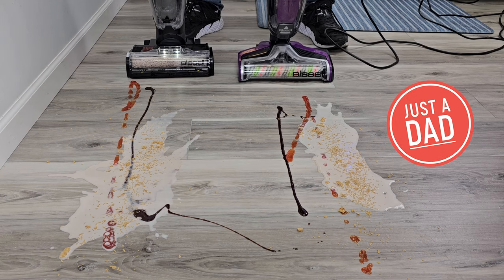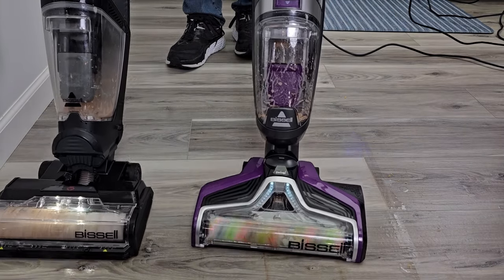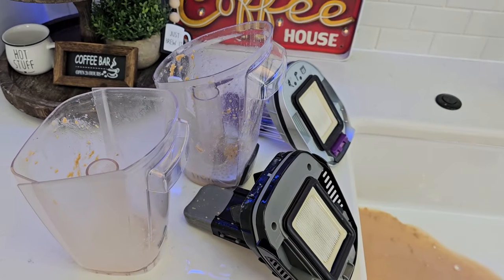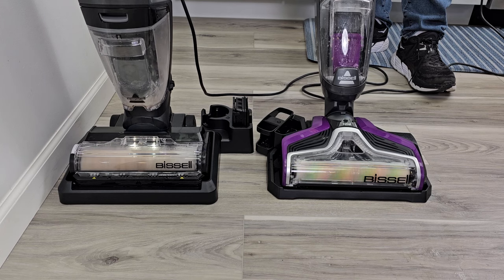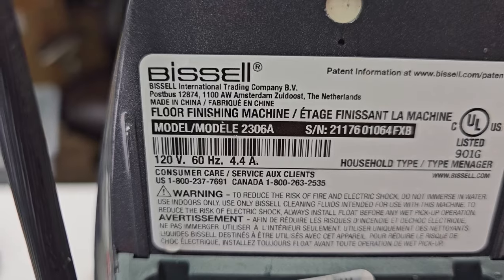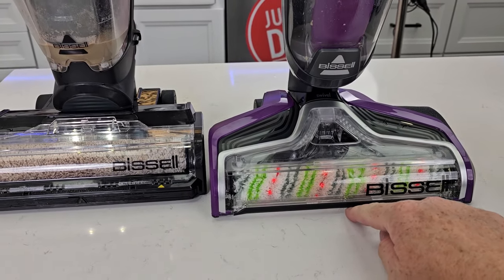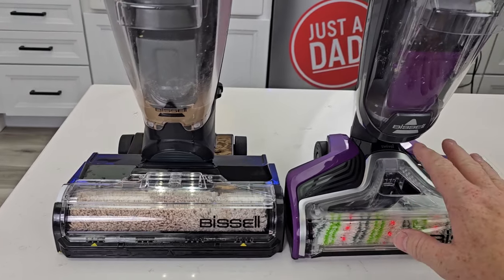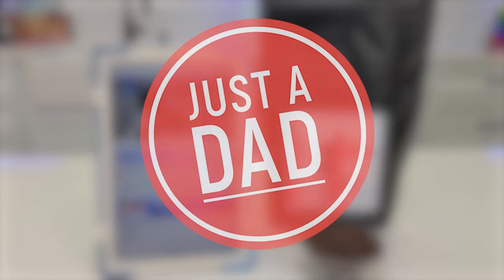Bissell CrossWave HydroSteam VS Bissell Pet Pro Wet Dry Hardwood Floor Vacuum / Mop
Bissell 35151 Hyrdrosteam compared to older Bissell 35151 CrossWave Floor Cleaner
Bissell CrossWave HydroSteam Wet Dry Vac, 35151
Bissell CrossWave Pet Pro All in One Wet Dry Vacuum 2306A